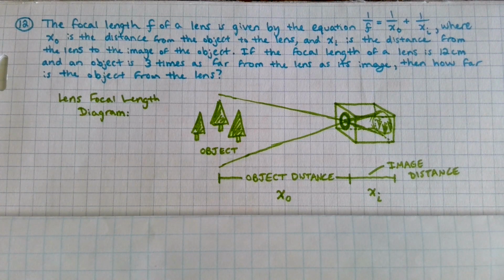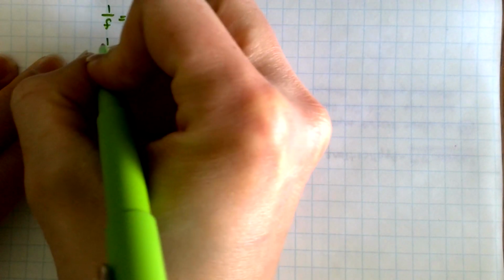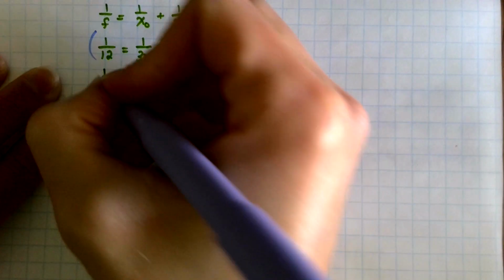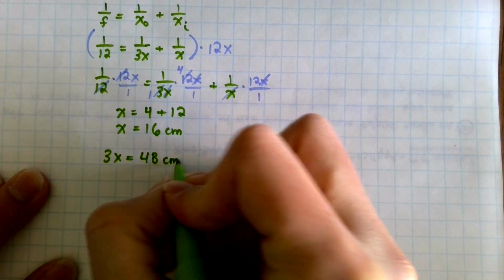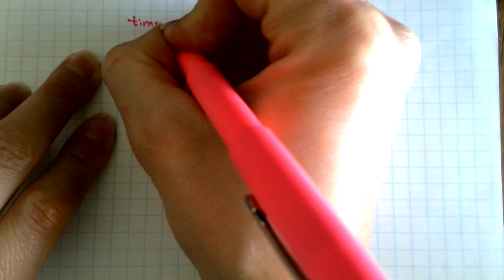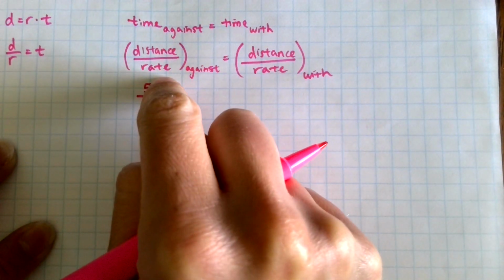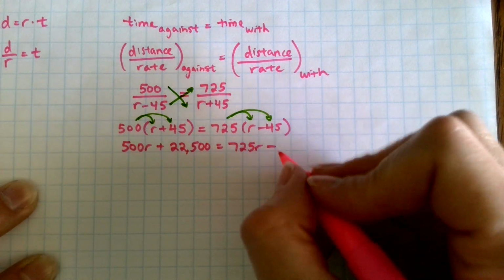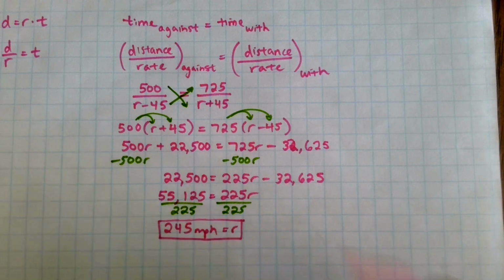Applications of Rational Equations - Lens Focal Length & Speed of Plane Examples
This video goes through two examples that involve rational equations, specifically questions about lens focal length and the speed of a plane. As you will see in the video, this lesson was specifically created for a certain class (a.k.a. college algebra); however, it is still applicable to those in Algebra 1 and beyond!